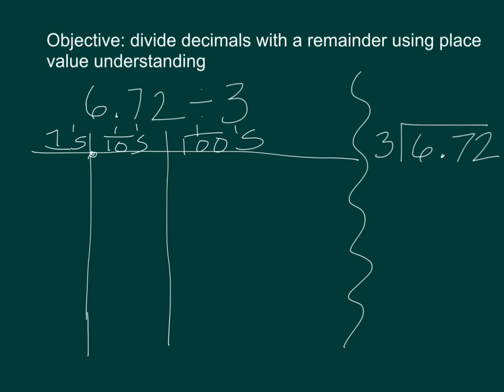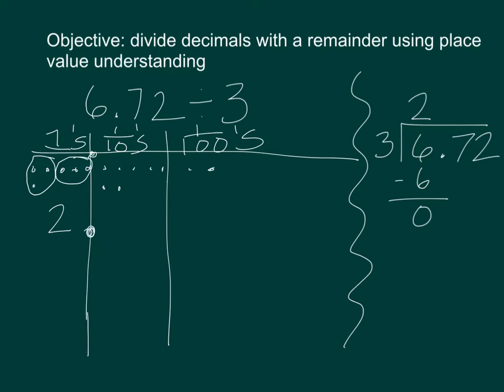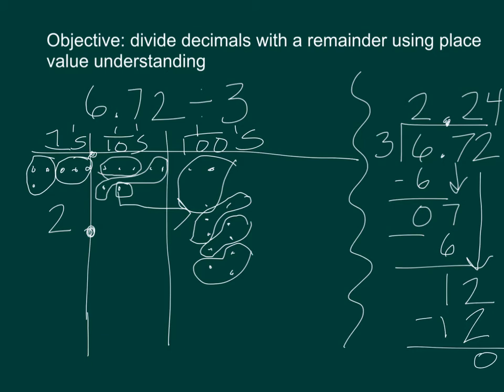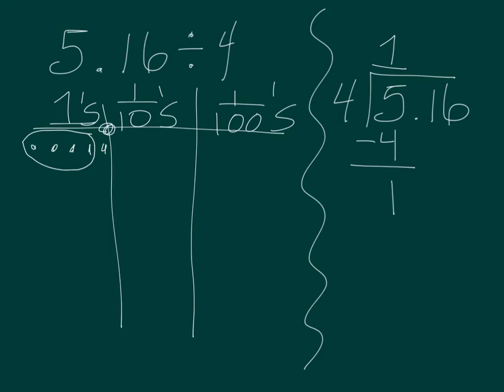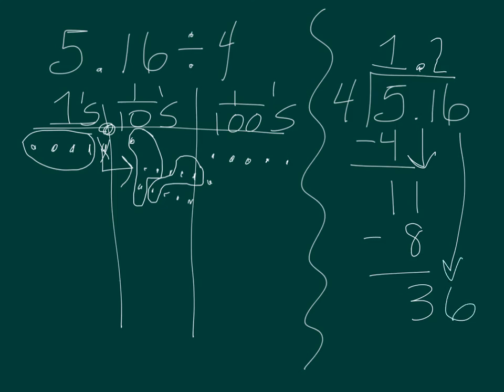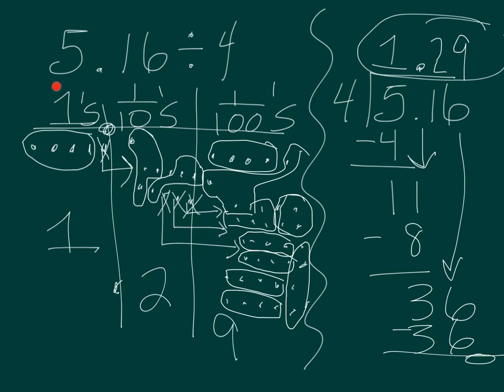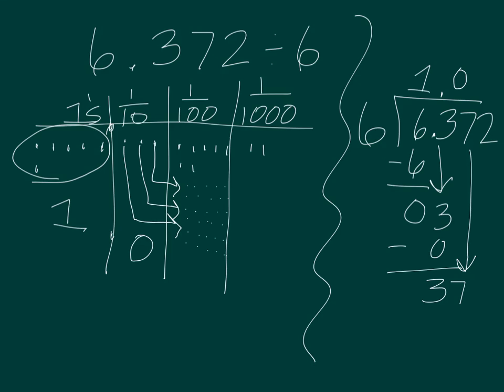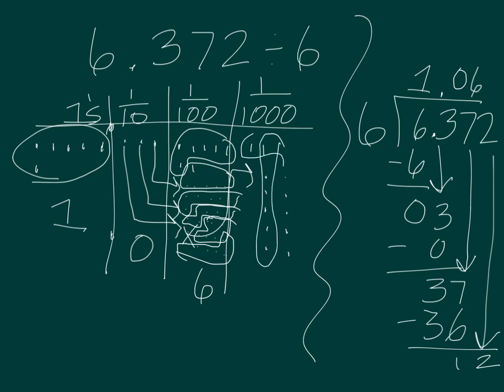module 1 lesson 14 & 15